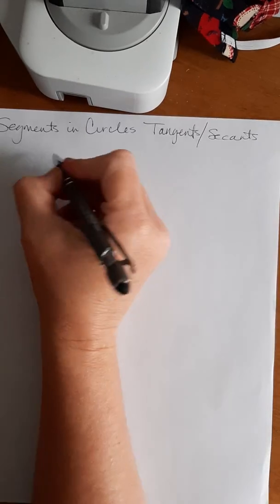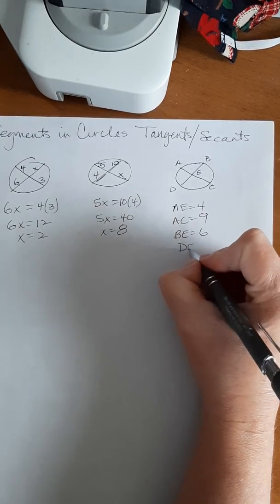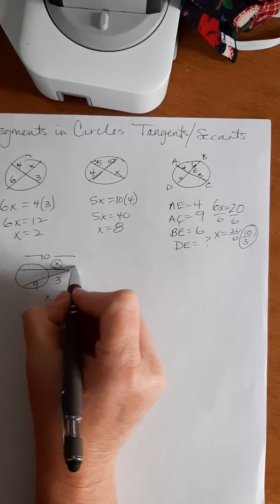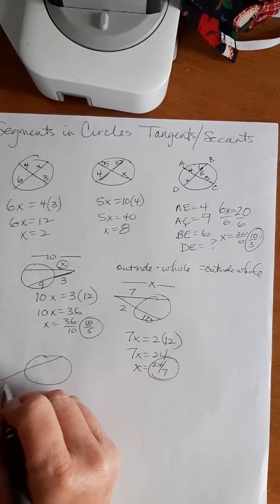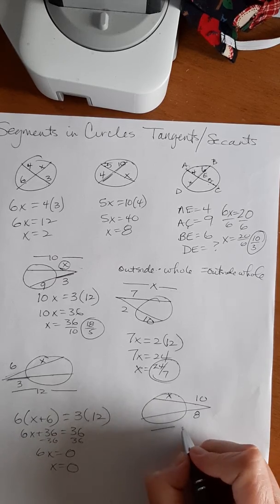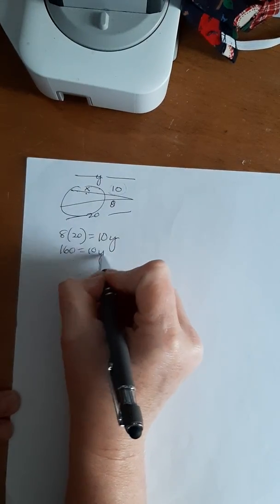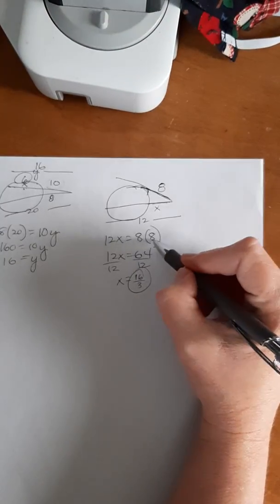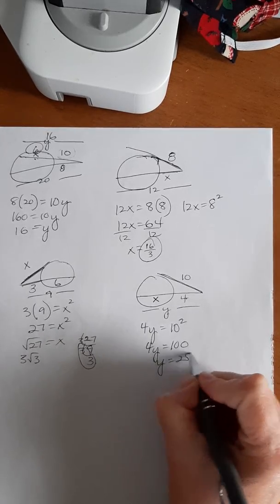Circles: lengths with tangents/secants